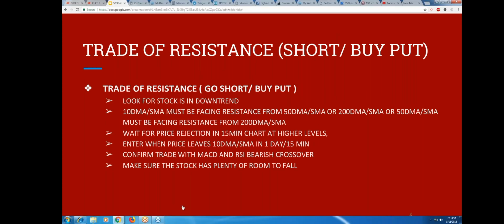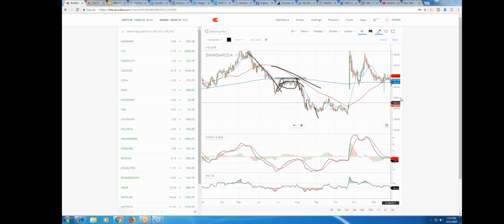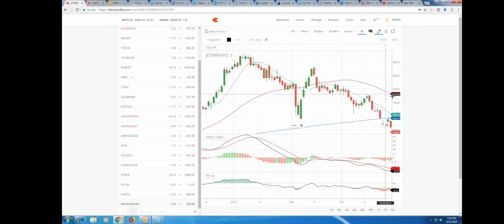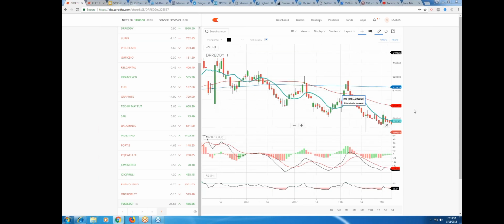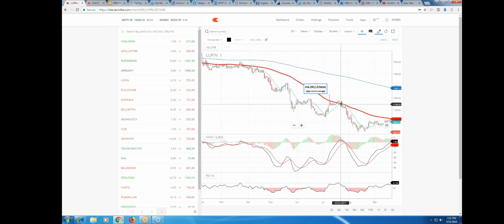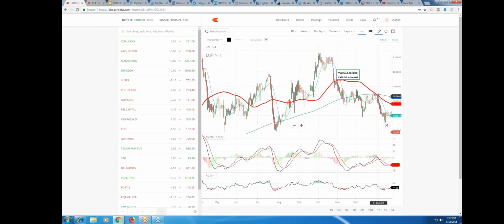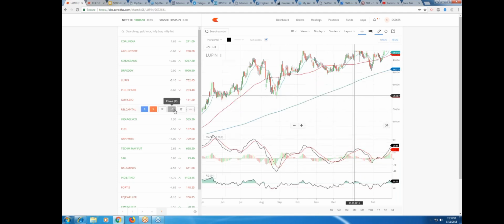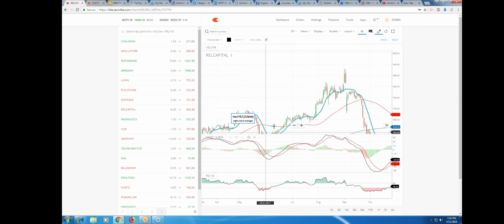10 December 2025